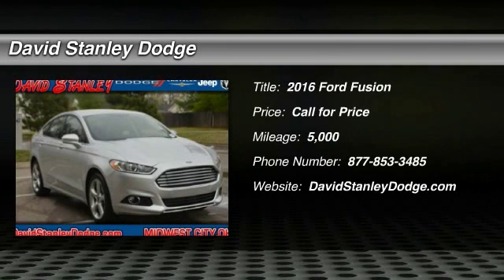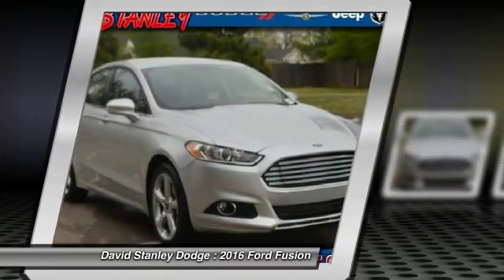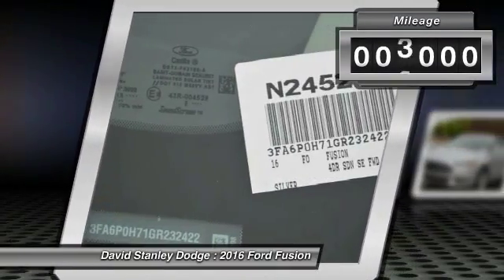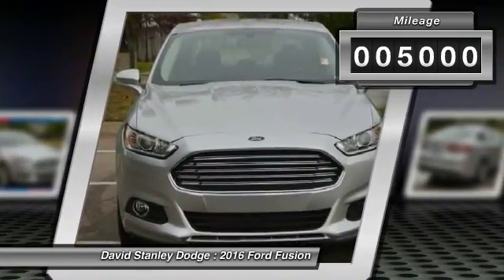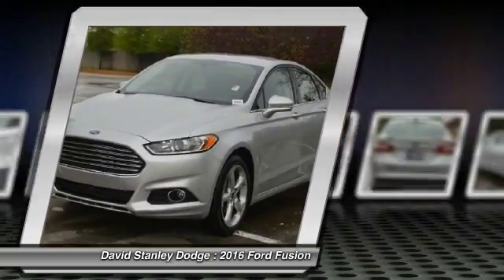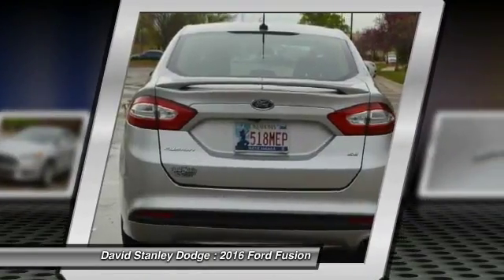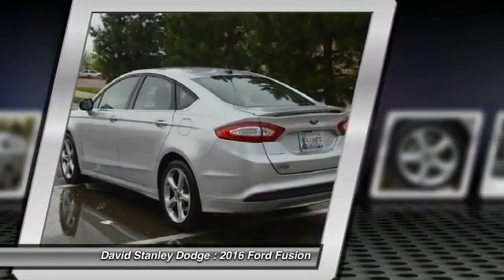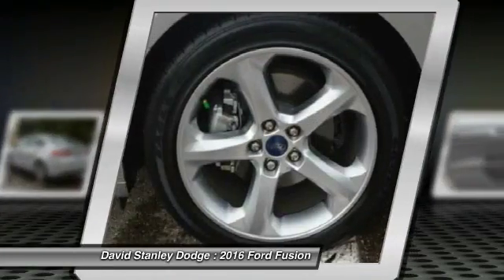2016 Ford Fusion David Stanley Dodge N245274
2016 Ford Fusion SE

Fusion SE, 4D Sedan, 2.5L iVCT, and Automatic. Success starts with David Stanley Chrysler Jeep Dodge! Wow! Where do I start?! Previous owner purchased it brand new! Want to save some money? Get the NEW look for the used price on this one owner vehicle. The precision-tuned 2.5L iVCT engine provides the very essence of performance, delivering substantial horsepower and torque.